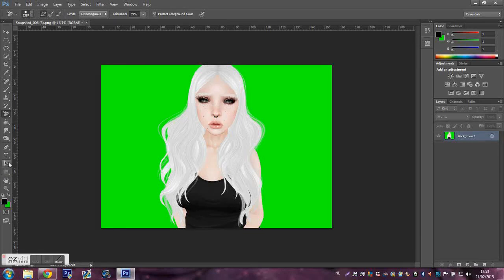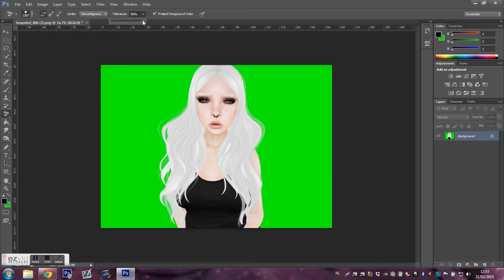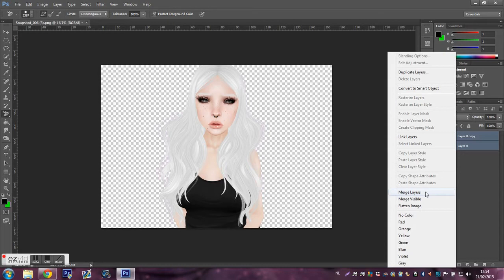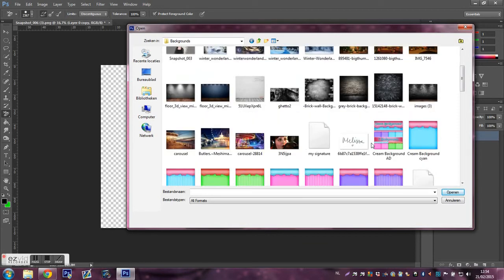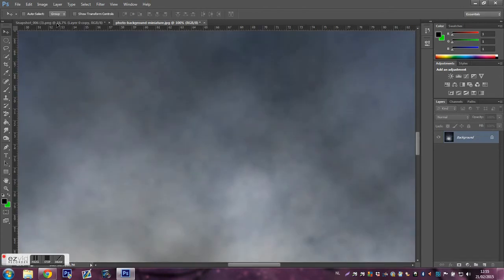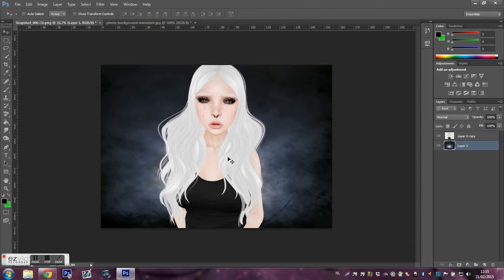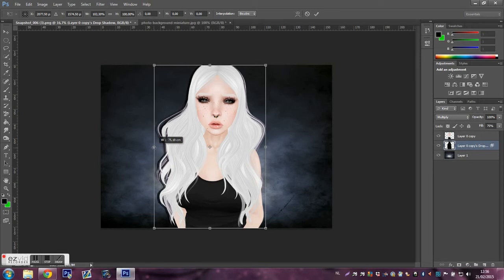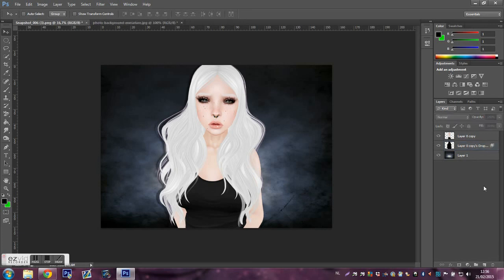Editing in Photoshop cs6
Hey everyone just a lil tutorial how to remove the green background, adding background and adding a shadow. Hope u like it. This picture is made in second life.